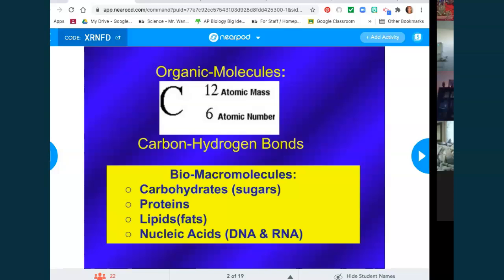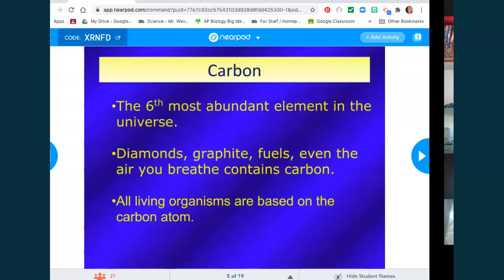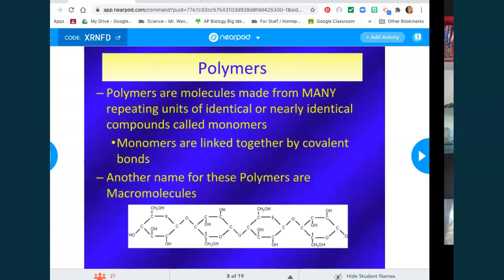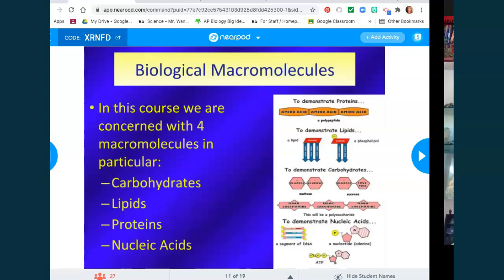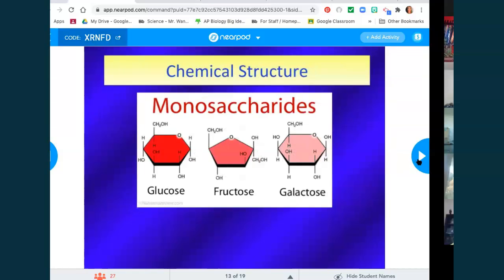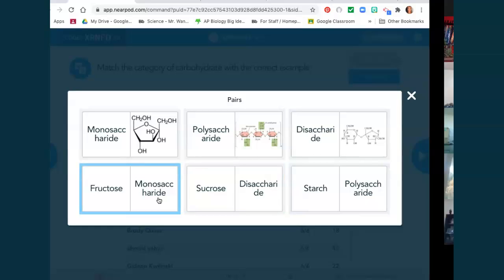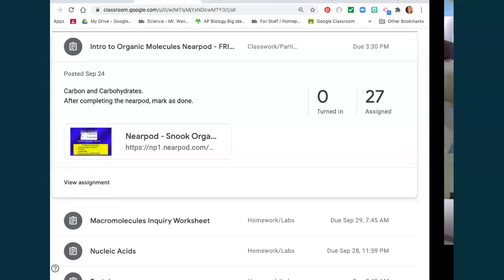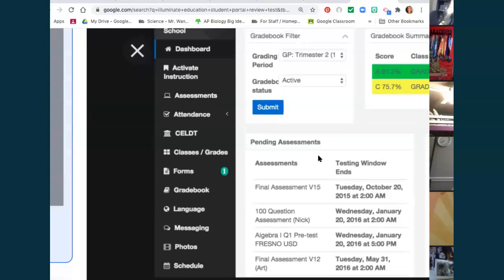Sept. 25 Biology Zoom - Carbon and Carbohydrates.